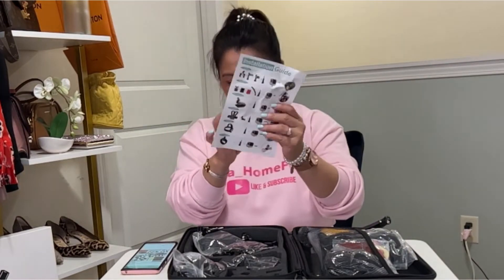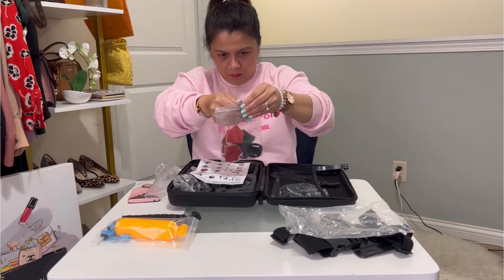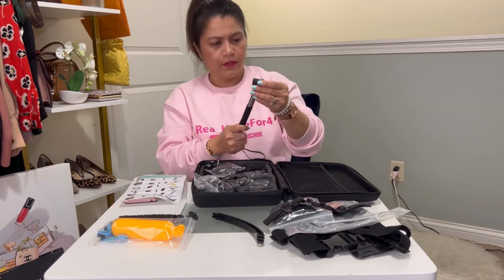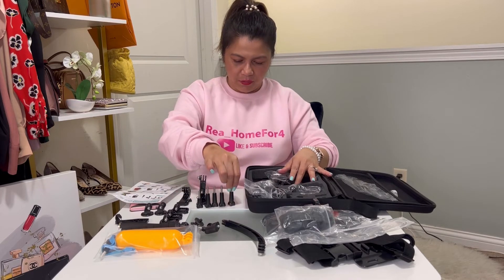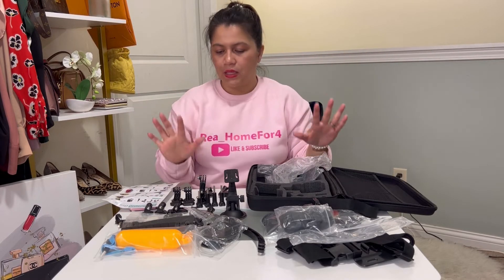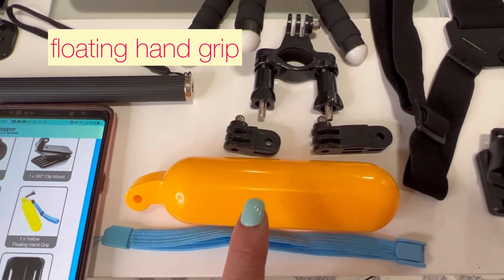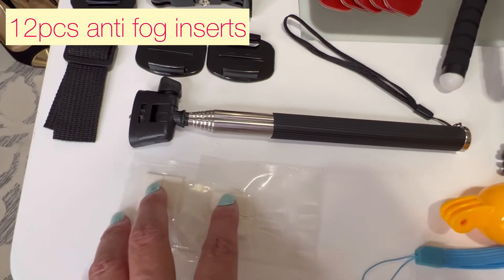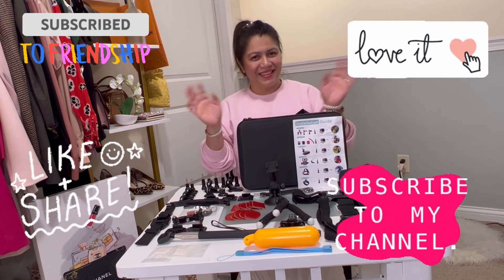Go Pro Hero Accessories Unboxing 2022! Go Pro 10 9 8 7 6 5 4 Hero Session 5 Black Gopro Max Insta360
(exact as mine)GoPro Hero Accessories Kit

♥Amazon Finds

This rather helps support and improve my channel.  If you would like to support me, thank you very much ♥ Otherwise, feel free to look up on your own anything mentioned in this video.  Thank you ♥
ABOUT ME:
I am super thrilled to see you here in my little channel ~ THANK YOU for stopping by I hope you keep on coming back.

My name is Rea, I’m married to this amazing, hardworking and genuine man, who also happens to make me laugh ♥  I’m a mom of two ~ a boy and a girl ~.  I was born in the beautiful island of Cebu, Philippines (Dumanjug Province), where the average weather is 80°F all year round.  Currently living in the USA, the land where all dreams come true.

My work deals with math all day everyday, so this is my creative space.  Where I share all things pretty, lovely, fun, happy & anything feel good.

With this generation of social media and technology, it is very easy to compare yourself to what you see.  _Take those you see as an inspiration, it is okay to be inspired by them but always STAY TRUE TO YOURSELF._  Whether you like what you see or not, remember to don’t compare your real life behind-the-scene with everyone else’s highlight reel.

I also like to organize, clean, decorate my home or make some projects to either have fun with the kids or to explore something new. I like fashion but it has to be affordable, comfortable and pretty. My youtube and other social media platforms allow me to share my passion and letting my audience get inspiration from it.

Rea